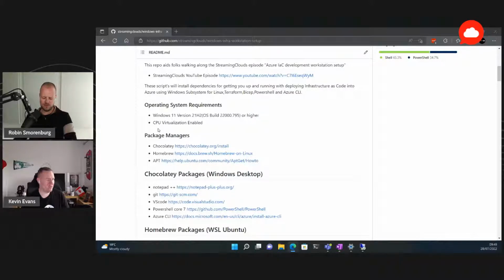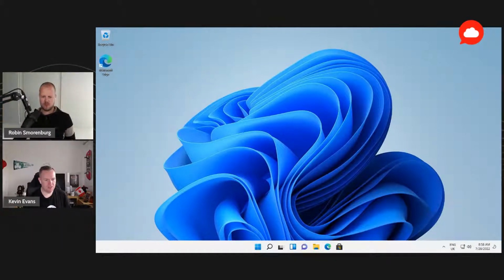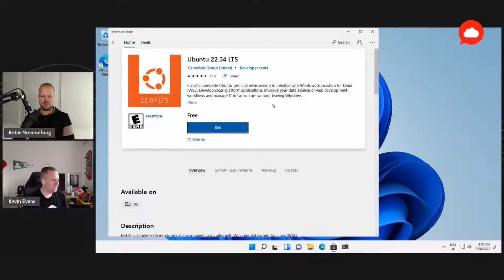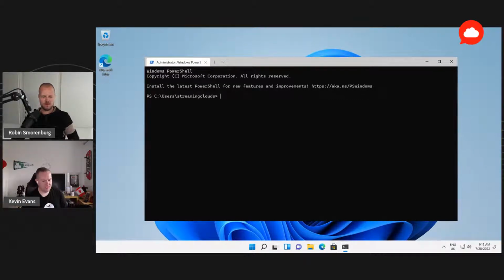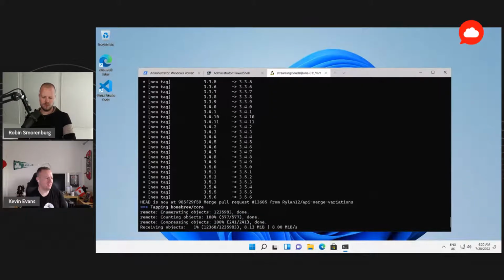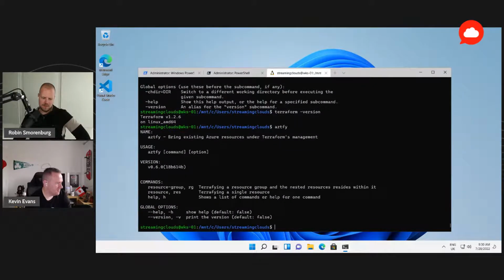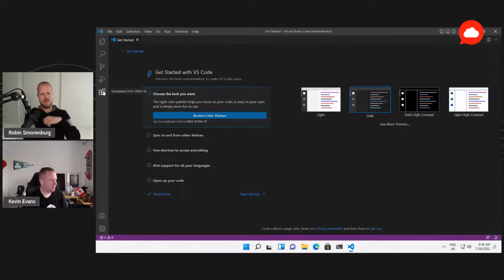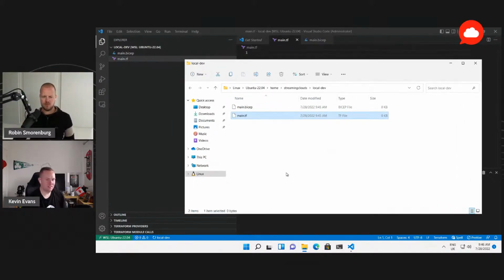Azure IaC Workstation Setup for Windows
In this episode, we'll dive into setting up your workstation for Azure infrastructure-as-code development.

This time, Kevin Evans—co-founder of StreamingClouds and cloud solution architect at Microsoft—will go through installing and configuring the tools needed for infrastructure-as-code development on Azure for the Windows operating system.

In another episode, Robin Smorenburg will install and configure the needed tooling for the macOS operating system.